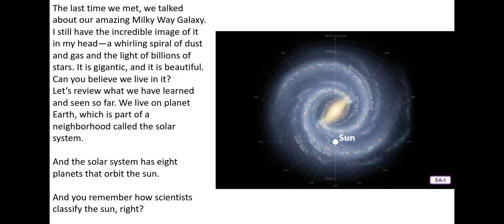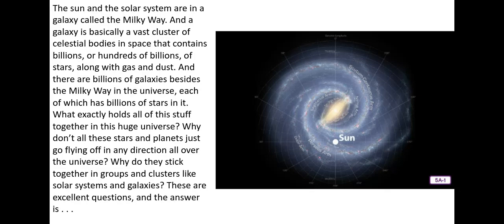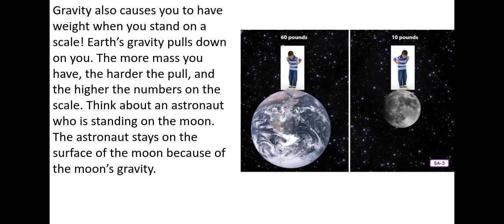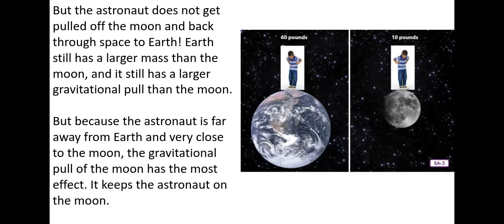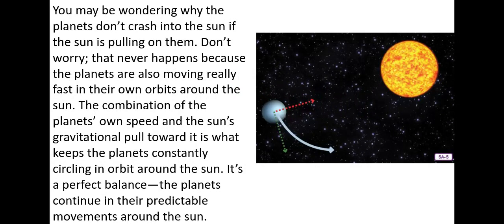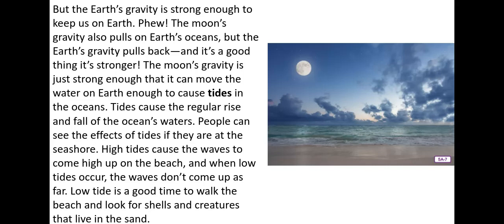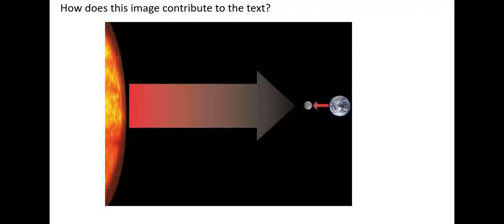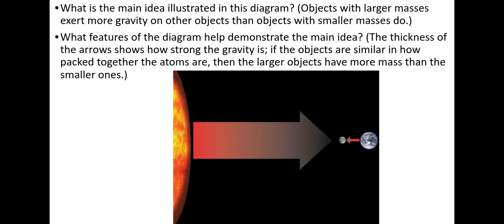CKLA Unit 7 Lesson 5